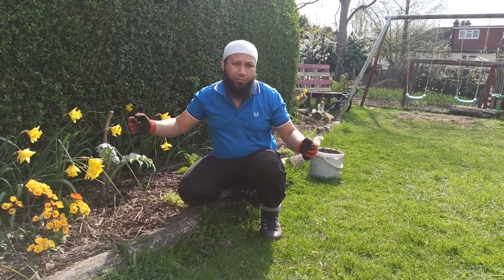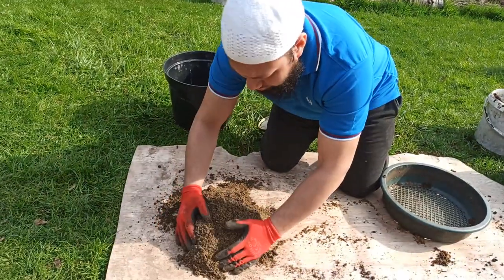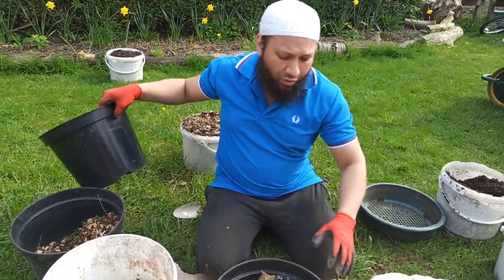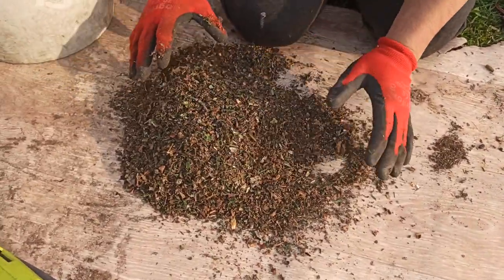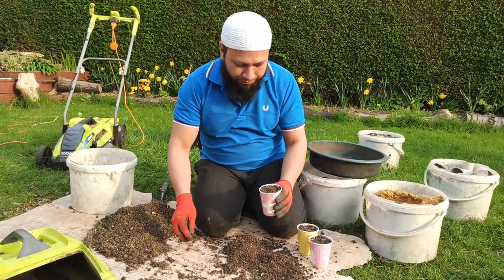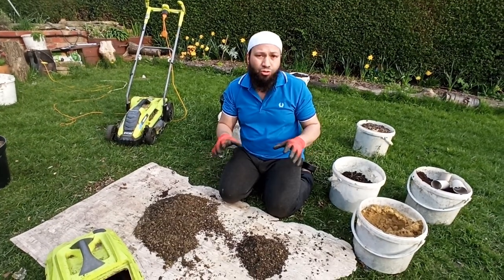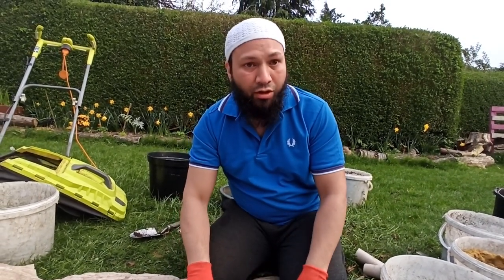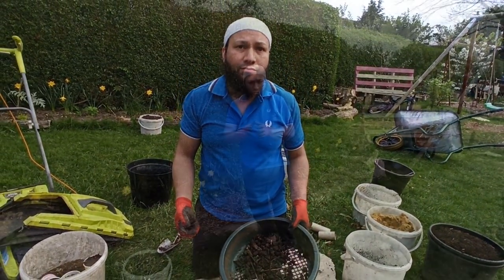Gardening Without Compost - Compost Shortage Gardening Hacks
How to start seeds without compost? How to Garden Without Compost?, How to Garden Without Soil? No Compost available? how to make potting mix without compost?  compost alternative
With the current shortage of compost how can you grow without compost? if you've asked this or any of the questions above this video is for you. I will explain my gardening hacks and  compost hacks, on what to do if you have no compost available.
No compost piles for me ? You can reuse compost and reuse potting mix and reuse compost.

If you need a kitchen caddy for your food scraps
I film everything on my phone